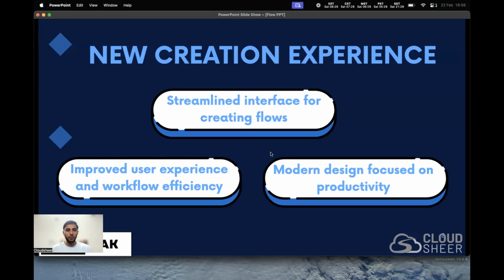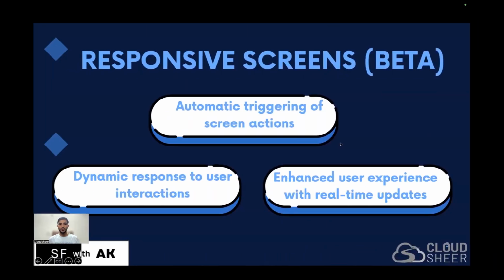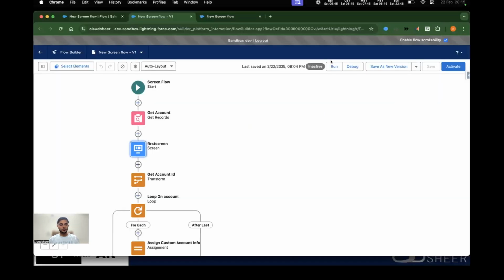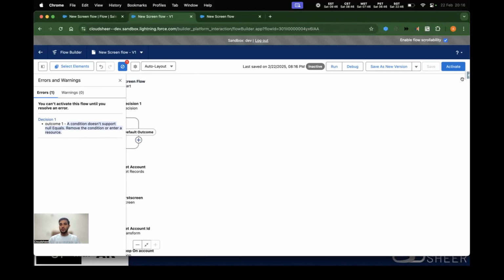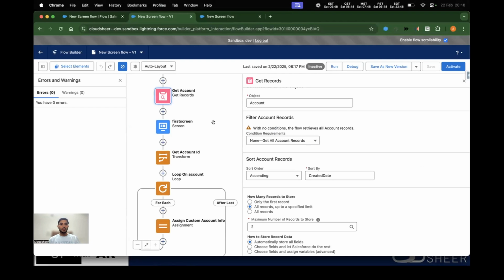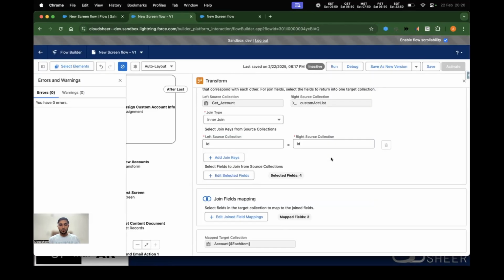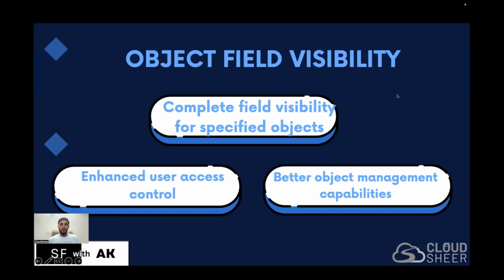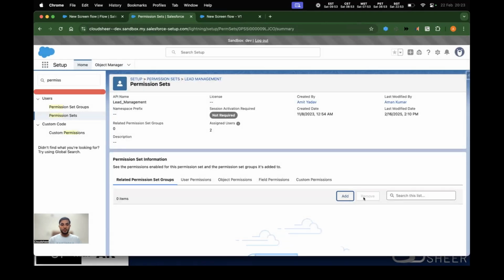Important Spring 25 Update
Key Spring 25 Update @salesforce
The features discussed in the video - :
Responsive Screen In Flow
Immediate Feedback For Users
New UI for Creating a Flow
New feature in transform element
Undo, Redo, and Save As with Keyboard Shortcuts
Improvement in Errors and Warnings Pane
Access Flow Versions in Flow Builder